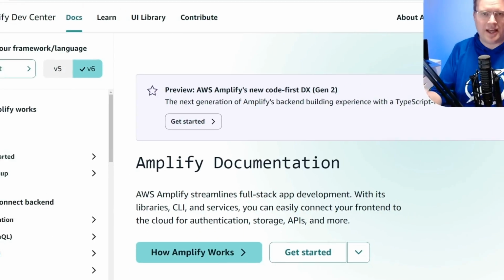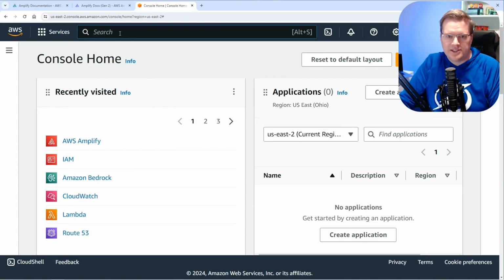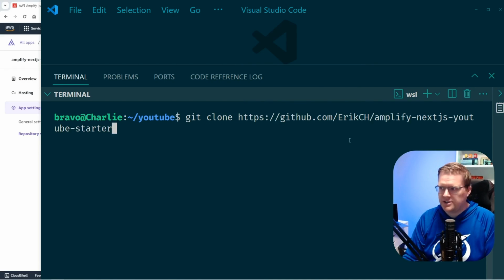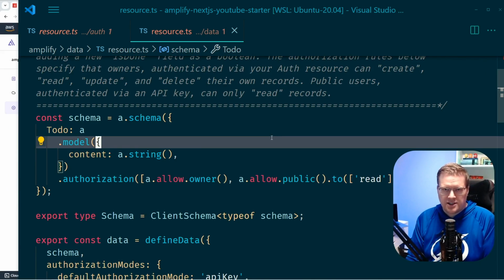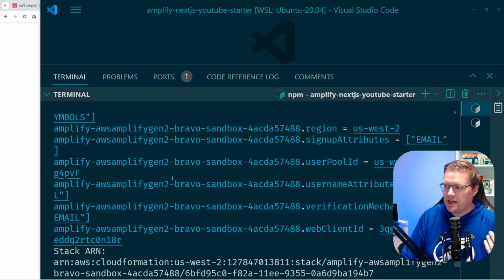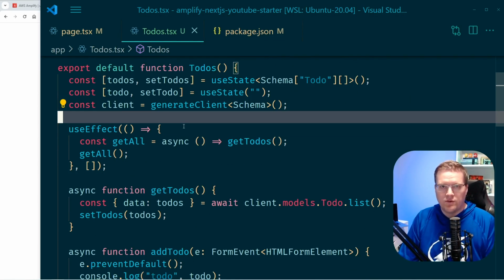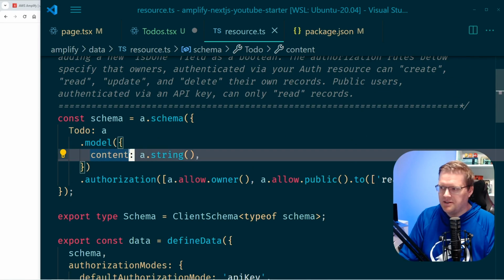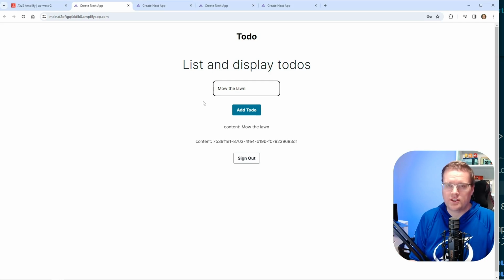New! Hosting Made Easy With AWS Amplify Gen 2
AWS Amplify Gen 2 is about to be released in full general availability and this tutorial discuses how to get started using the starter template and have it hosted on Amplify Hosting. In this tutorial we look at creating a todo app, and using it to display and add todos.